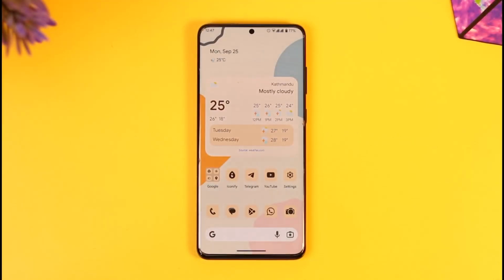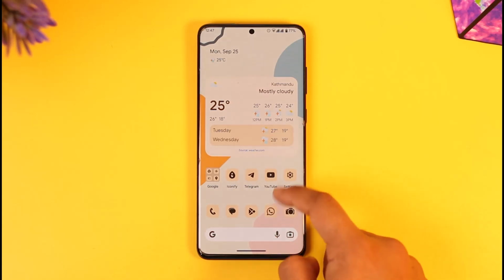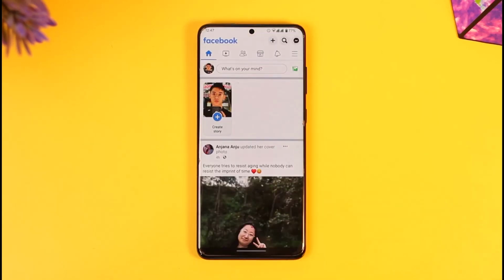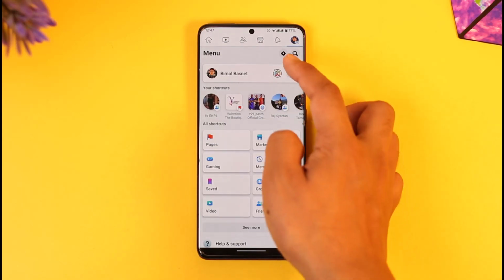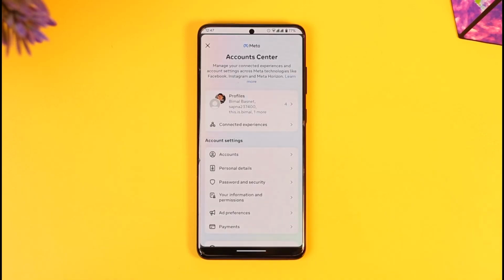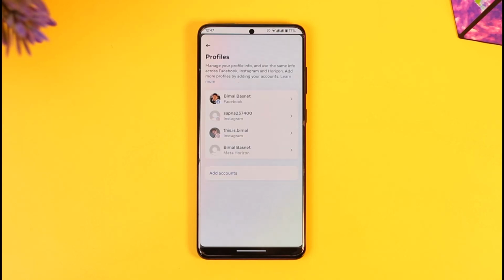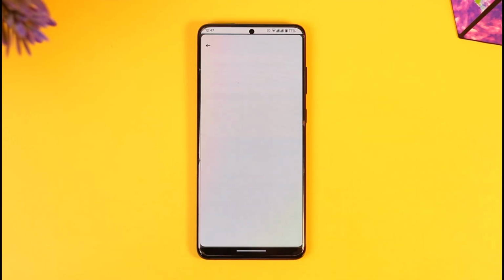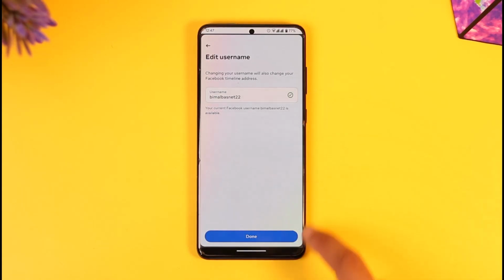How To Change Username On Facebook !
In this tutorial video, I will quickly guide you on how you can change your username on Facebook. So, make sure to watch this video till the end. We try to be responsive to as many questions as possible.

► Chapters:
0:00 Introduction
0:09 Change Username
0:52 Conclusion